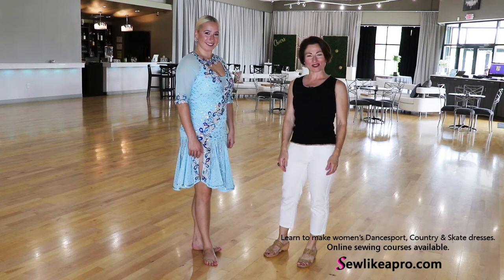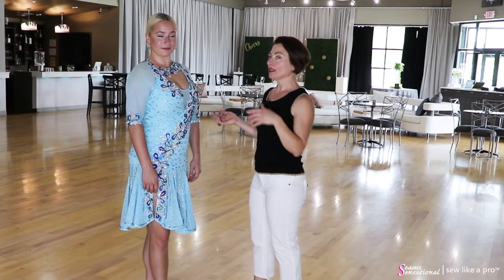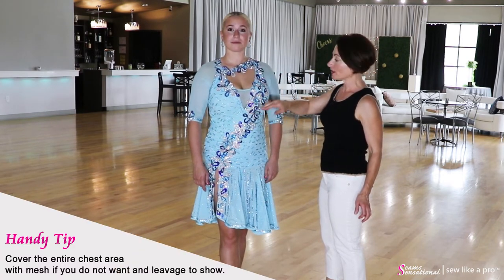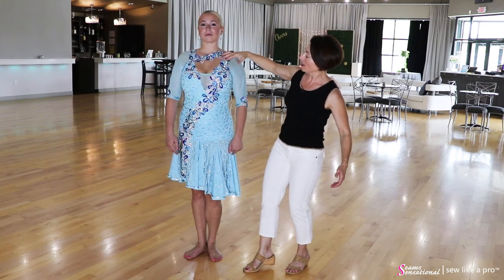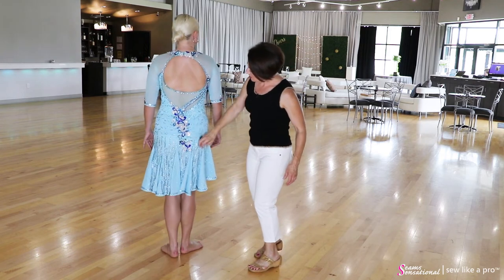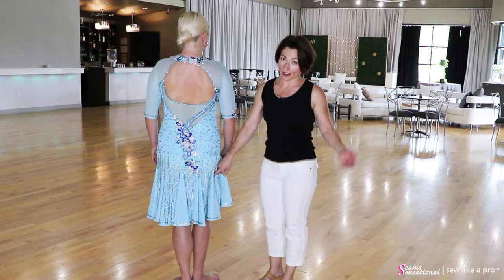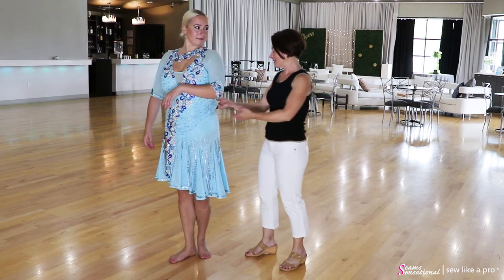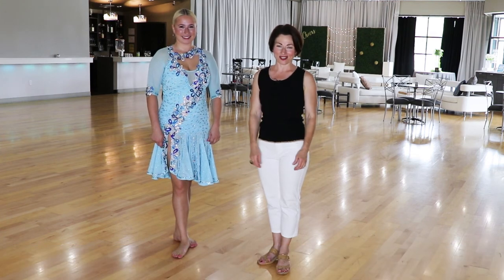Ice skate dress or Latin dance dress?... or is figure skating costume and Latin dance costume? ;)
Find out why this dress dress is versatile enough to work for many dance and skates styles!

Do you get tired of wearing the same dress over and over, but don't want to spend $3,000 - $10,000 on a new one?

I hope you can join our Sew Like A Pro™ family with over seventy members in ten countries!

Teresa